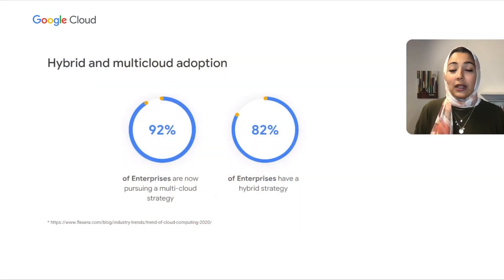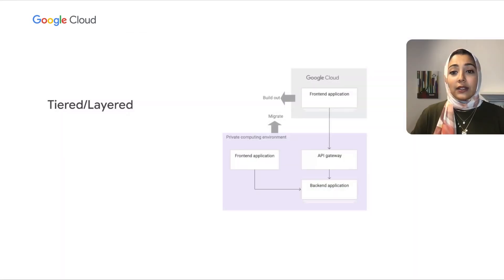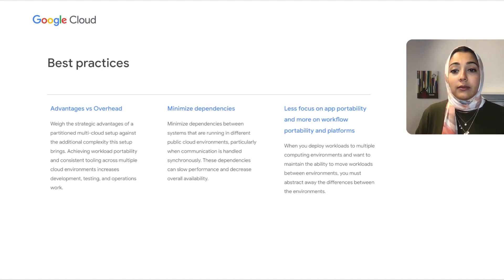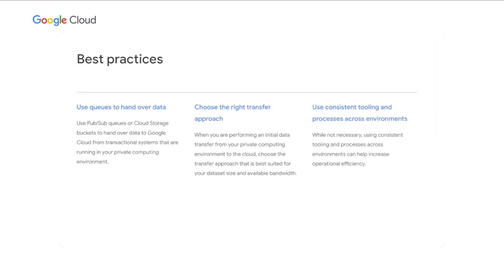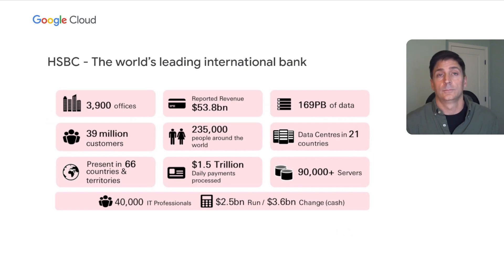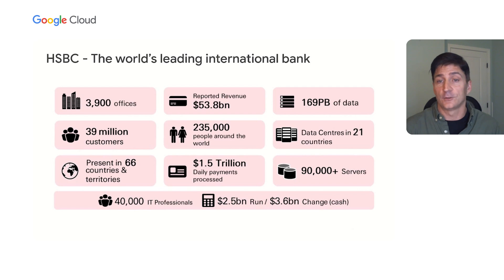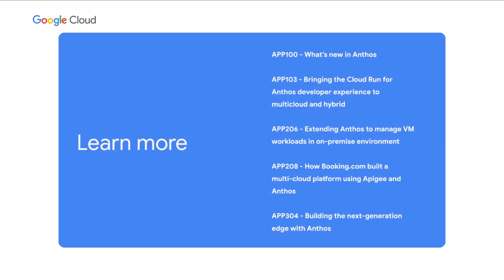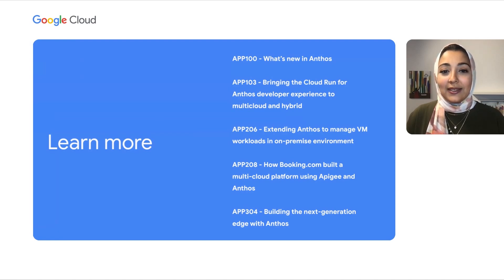5 hybrid and multicloud architecture designs for an effective cloud strategy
Every enterprise has a unique portfolio of application workloads that places requirements and constraints on the architecture of a hybrid or multicloud platform. This session explores five common hybrid and multicloud patterns to start from to meet these constraints and requirements. Explore the advantages and best practices for each of these patterns, factoring in connectivity and cost. At the end of the session, you should be able to confidently choose a pattern that can work for your needs.

Speakers:
Amina Mansour, Scott Surovich

APP300

product: Cloud - Hybrid and Multi-cloud - Cloud Build; event: Google Cloud Next 2021; fullname: Amina Mansour, Scott Surovich; re_ty: Publish;